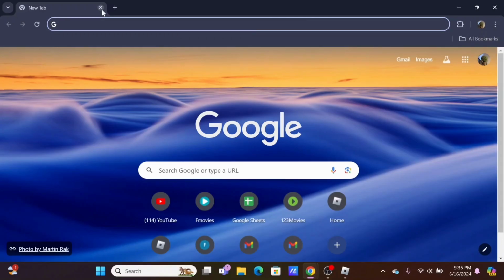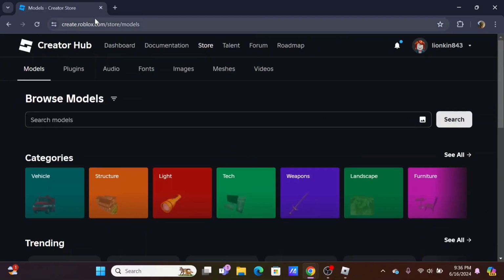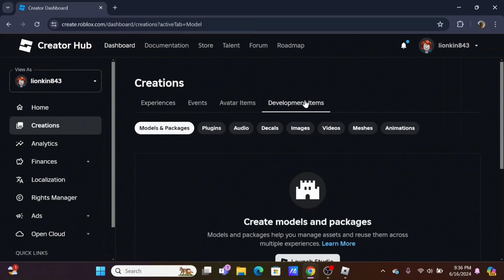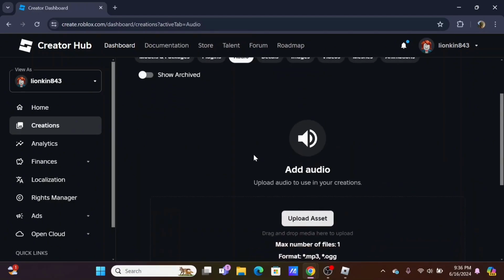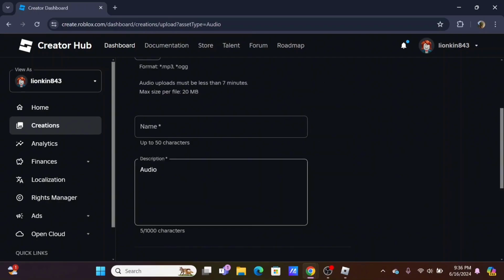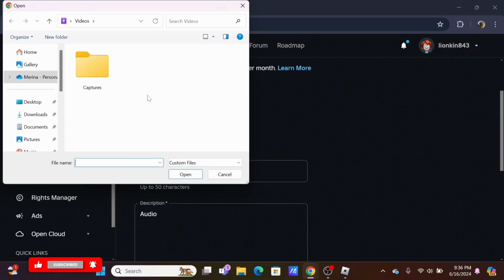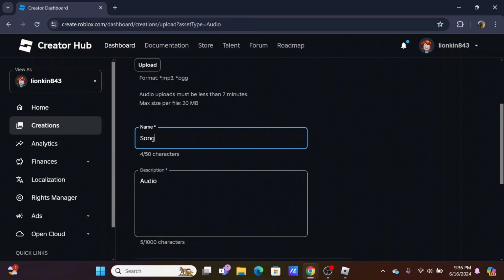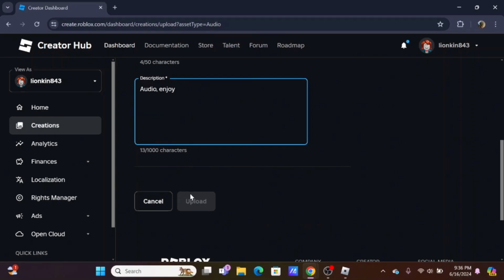How To Upload Audio To Roblox (Full Guide)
Want to add custom audio to your Roblox game or experience in 2024? This easy guide shows you how to upload audio files to Roblox, allowing you to enhance gameplay with your favorite sounds and music.

In this tutorial:
0:00 - Introduction
0:05 - How To Upload Audio To Roblox (EASY GUIDE 2024)

Discover how to easily upload audio to Roblox. This video covers accessing the Roblox website or app, navigating to the audio section, uploading your audio file (MP3 or WAV format), and setting it up for use in your games or places. Follow these simple steps to personalize your Roblox creations with custom audio.

Enhance your Roblox experience with custom audio uploads today!